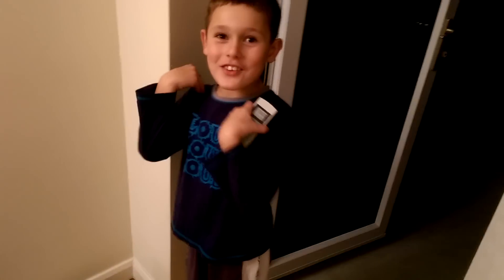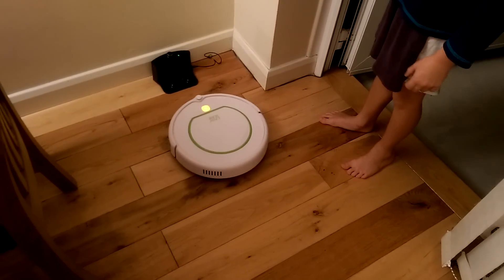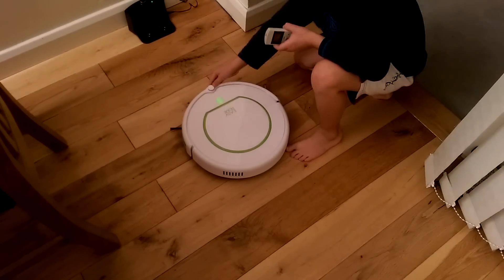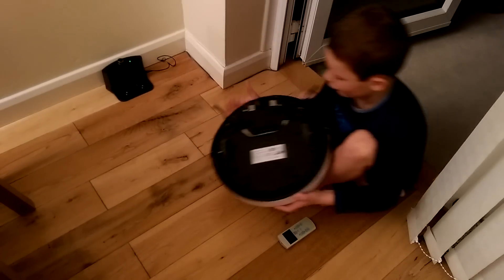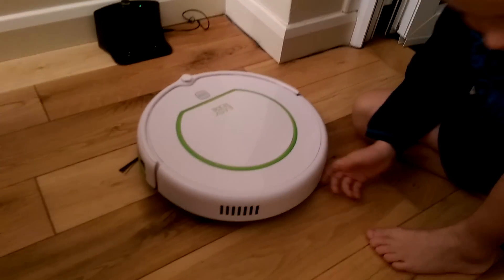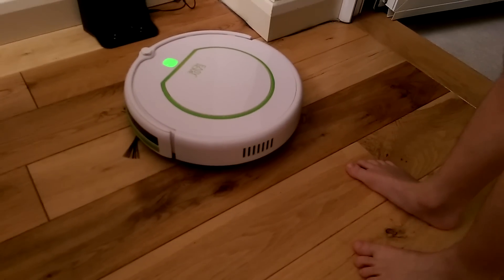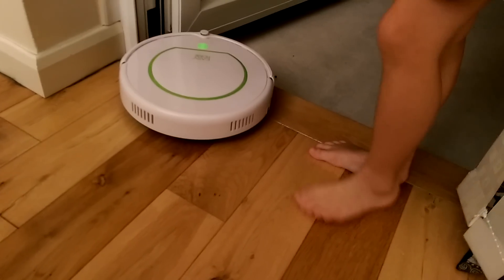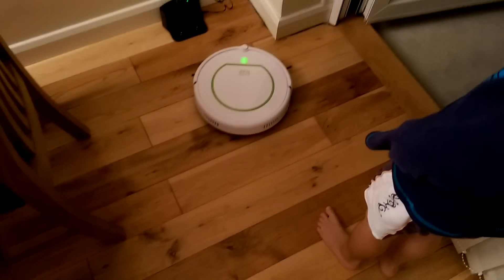Easy home vacuum review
Easy home robotic vacuum